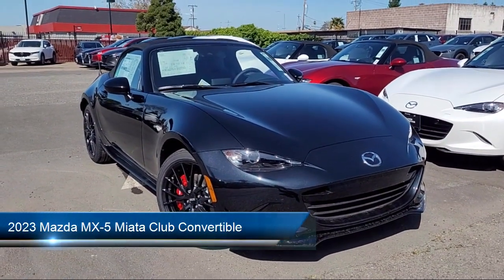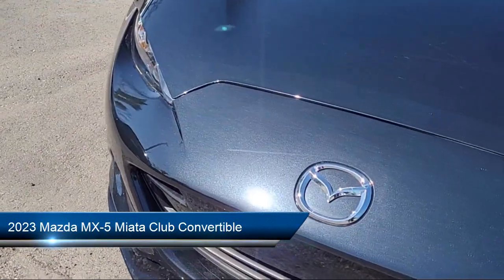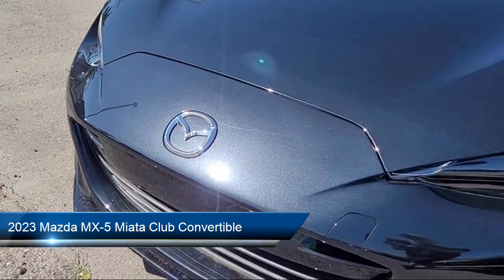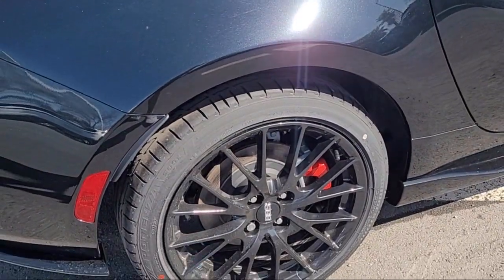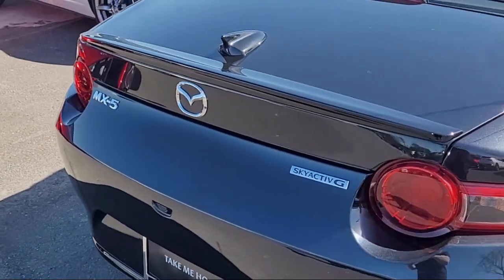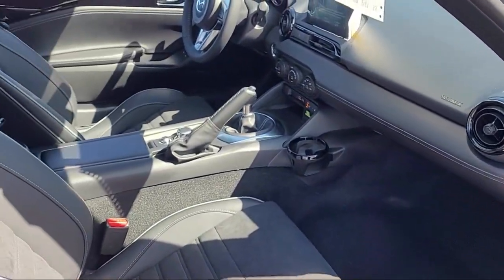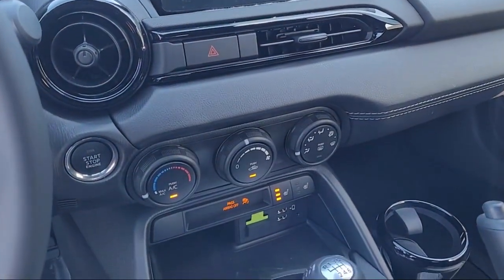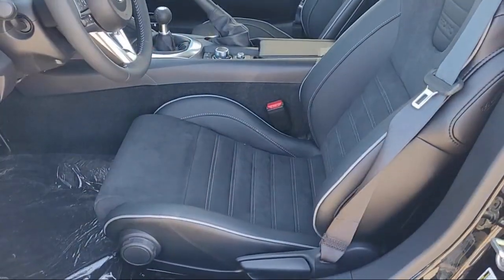2023 Mazda MX-5 Miata Club Convertible Oakland Hayward San Leandro Union City San Lorenzo San J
2023 Mazda MX-5 Miata Club Convertible Stock Number: 231570 Vin:JM1NDAC79P0552213.